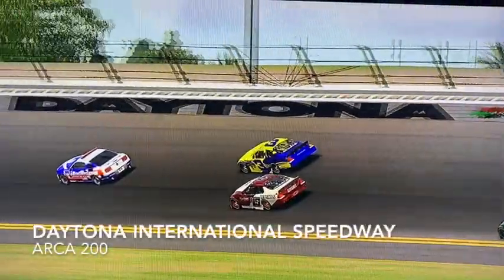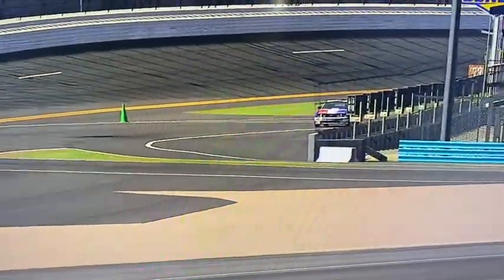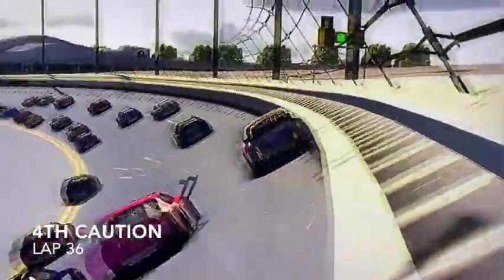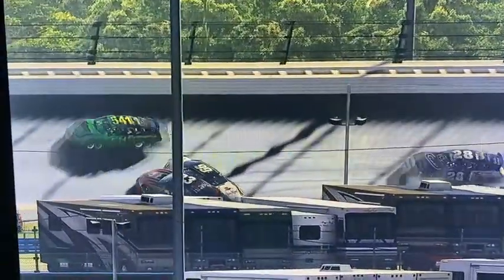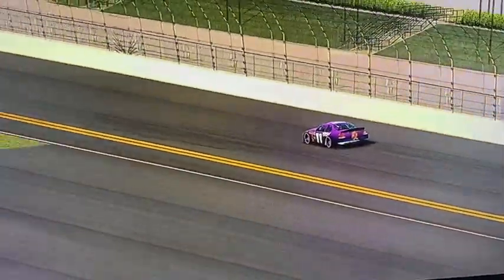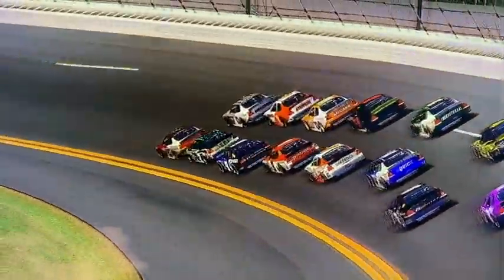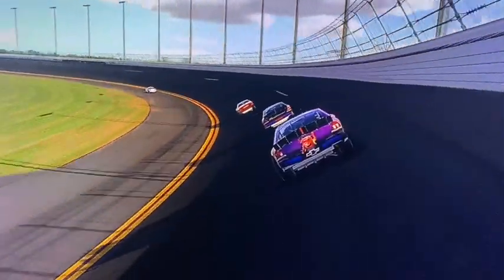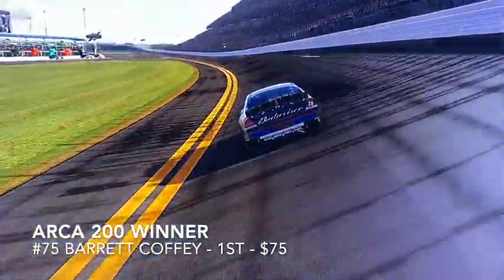ARCA Daytona 200 - iRacing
The ARCA Cars battle the high banks of Daytona for 200 miles and a $150 purse.